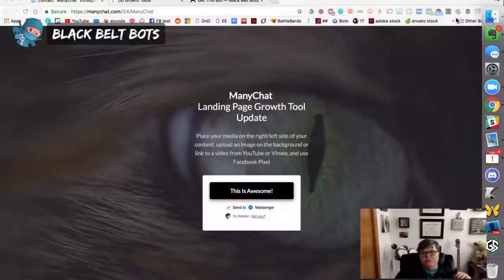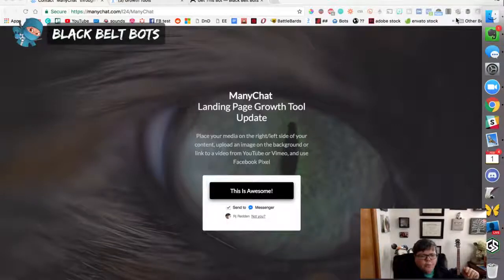Benefits of Using Landing Pages For Your Bot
Today, we'll talk about the new changes to ManyChat landing pages and what they can do for your business. We'll also chat about some of the other options you can use to get more people into your bot! Come join us!